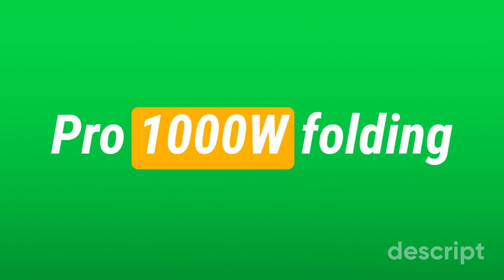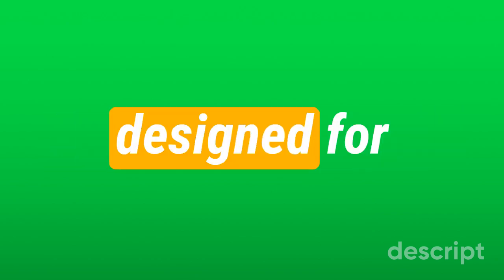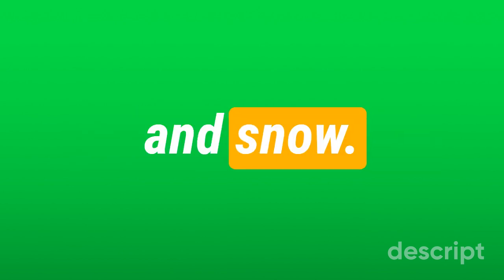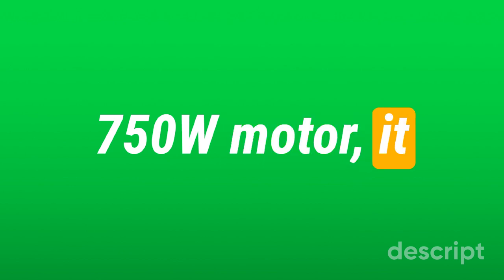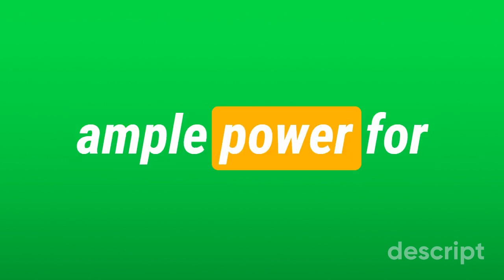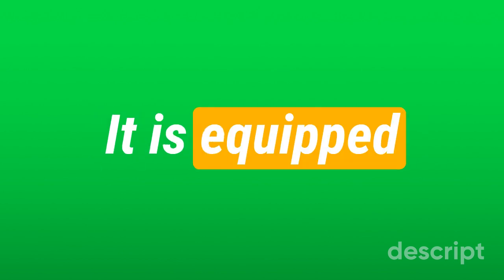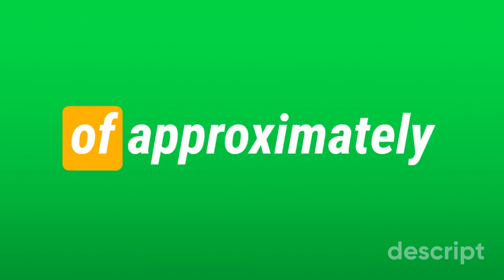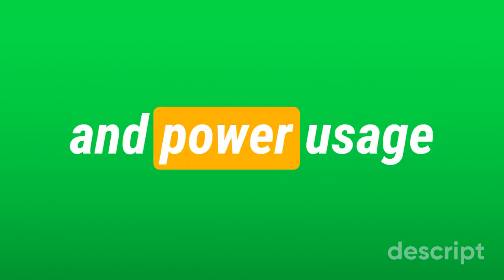ENGWE EP 2 PRO 1000W Folding Electric Bicycle review- 2024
The ENGWE EP-2 Pro 1000W is a robust and versatile folding electric bicycle, perfect for tackling various terrains such as mountains, beaches, and snow.